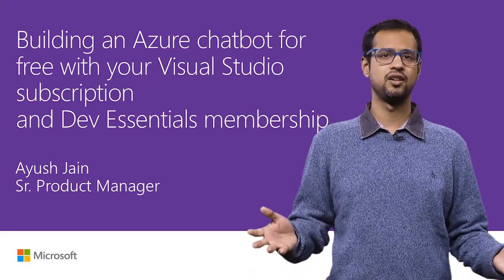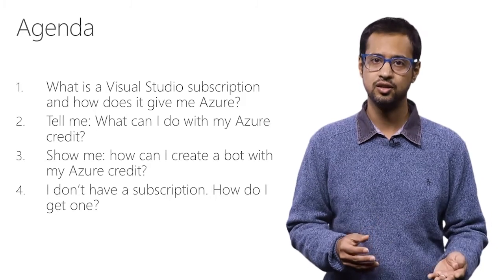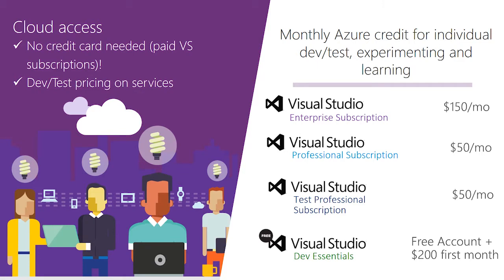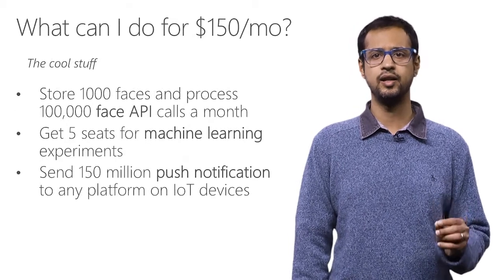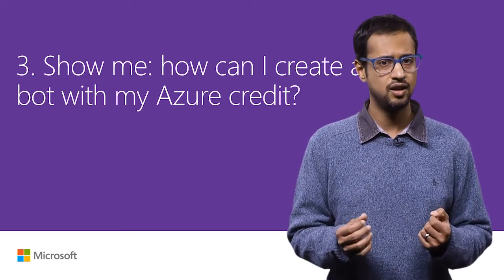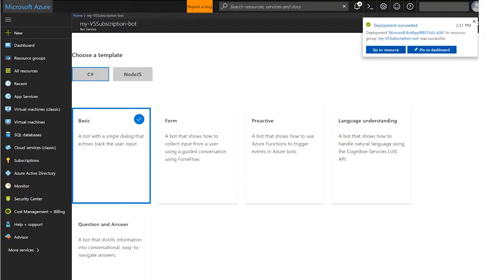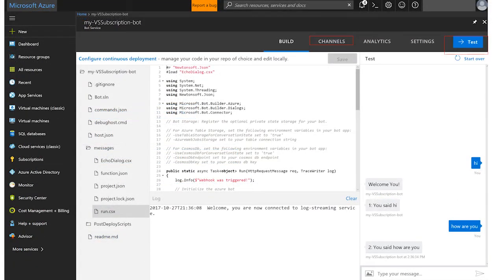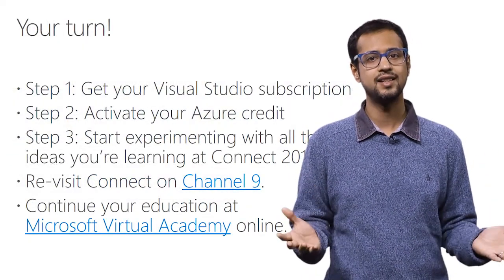Free Azure chatbot with Visual Studio subscription and Dev Essentials | T225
This video showcases what you can do with up to $150 monthly Azure credit that’s included in your Visual Studio subscription or Dev Essentials membership. Follow along to build a chatbot from scratch in just a couple of minutes—using nothing but your monthly credit.